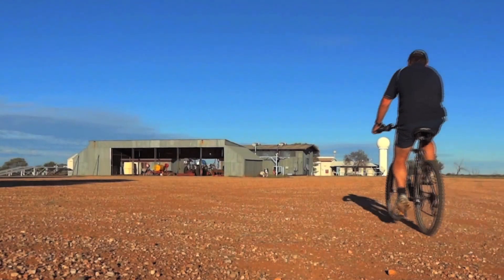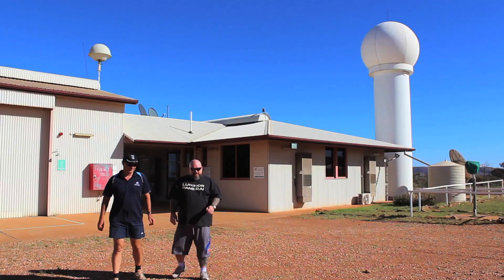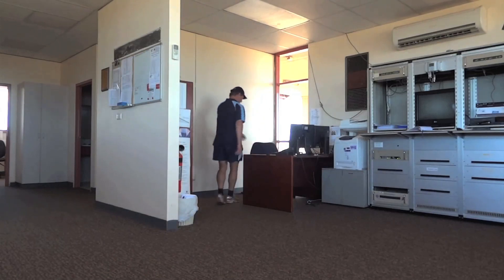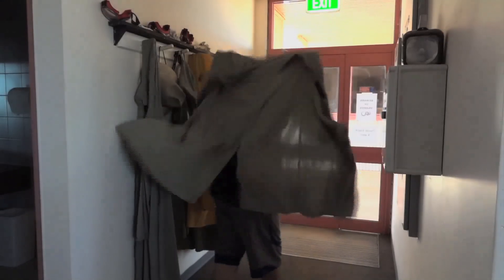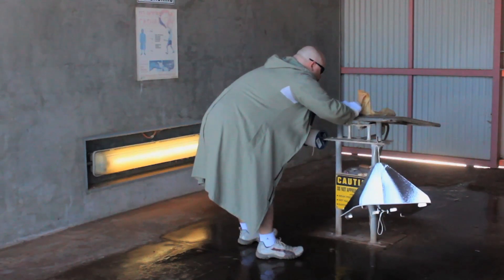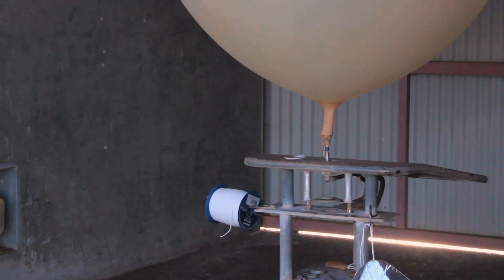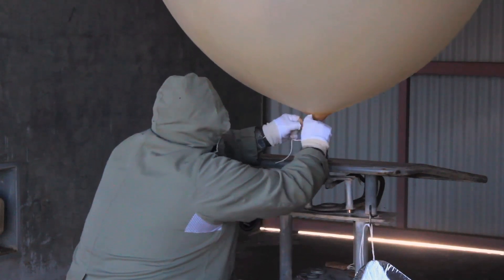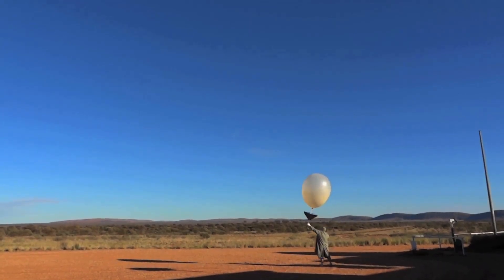Giles: Australia's most remote weather station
It's the most remote weather station on the continent. The Giles Weather Station is 750 kilometres west of Alice Springs in Western Australia. Before becoming part of the Bureau of Meteorology's network of weather stations, Giles was used to support weapons testing from Maralinga and Woomera in the 1950s and '60s. Now, it's the only weather radar for 2.5 million square kilometres of outback Australia. Each morning at 8.45am, observers from weather stations around the world simultaneously launch a daily weather balloon. And at Giles that can mean braving the hot desert conditions, not to mention the flies.

Produced by Caddie Brain and Brendan Phelan for ABC Rural.